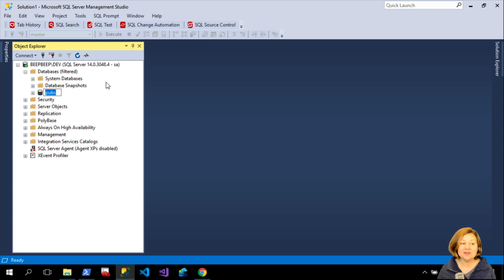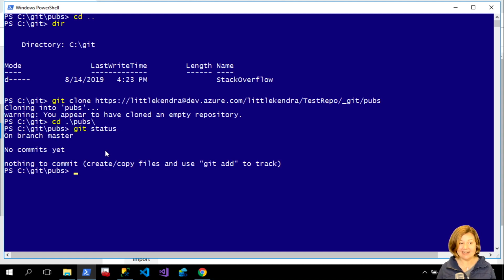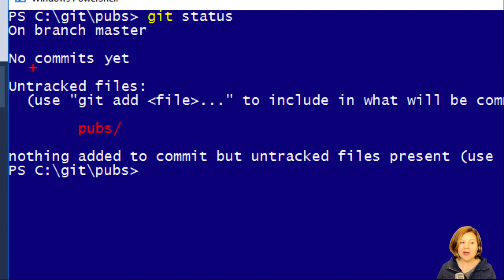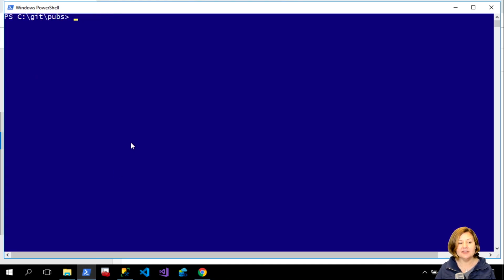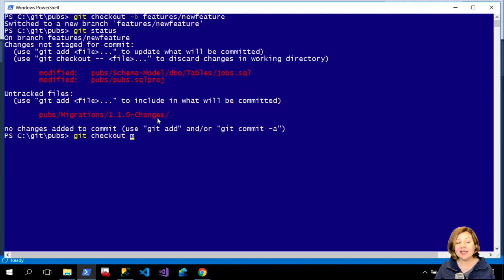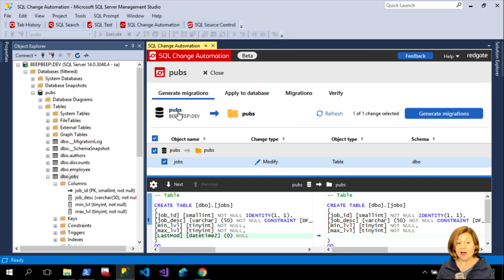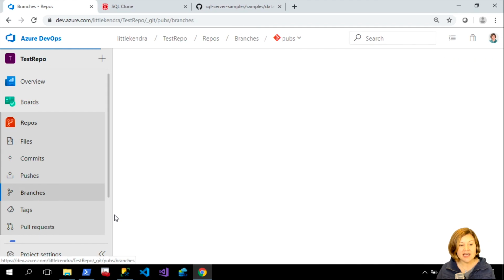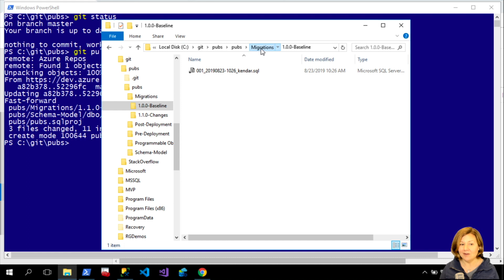Git Command Line Tutorial with SQL Change Automation for SSMS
Learn the basics of the Git command line with the new SQL Change Automation extension for authoring changes in SSMS. In this video:
00:40 Where to get the code to create the Pubs database
01:00 Creating a new repo in an Azure DevOps project
01:39 Clone the repo to your local machine
03:00 git status
03:30 Create a new SQL Change Automation project and baseline it in SSMS
06:00 Stage the files with: git add .
06:40 Review staged files with: git status
07:33 Commit the files with: git commit -m "commit message goes here"
08:08 Send commit to upstream repo with: git push
09:42 Create a feature branch with: git checkout -b foldername/branchname
10:25 Add a new migration script with SQL Change Automation extension in SSMS
11:36 Observe how non-committed files in working directory act in Git when changing branches
13:04 Put away / temporarily remove "dirty" files with: git stash -u
16:02 List local branches with: git branch
16:11 Switch to an existing branch with: git checkout foldername/branchname
16:17 Unpack / get back your stash with: git stash pop
16:58 Stage modified files in our feature branch with: git add .
17:03 Commit modified files in our feature branch with: git commit -m "commit message goes here"
17:33 Get detailed syntax to push feature branch for the first time to remote repo with: git push
18:07 View repo in Azure DevOps Services
18:22 View branches and create a pull request to merge our feature branch into master
19:05 Complete pull request, note I use an option that deletes the feature branch on the central repo after merge
19:45 Validate that the feature branch still exists on my client machine with: git status
20:10 Return to master branch with: git checkout master
20:22 Clean up my local feature branch with: git branch -d foldername/branchname
20:40 Pull down updated code from master with: git pull